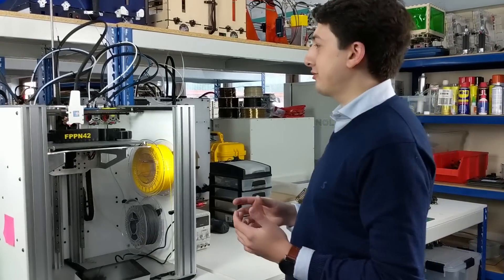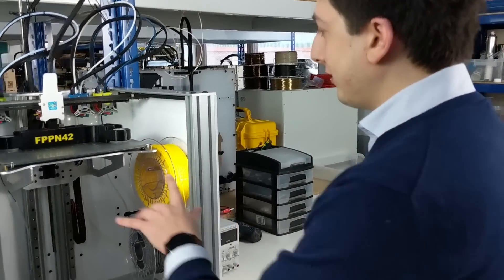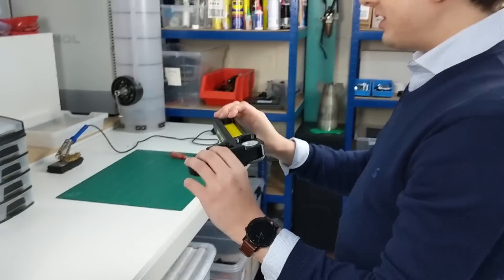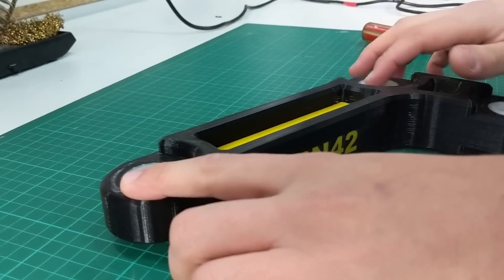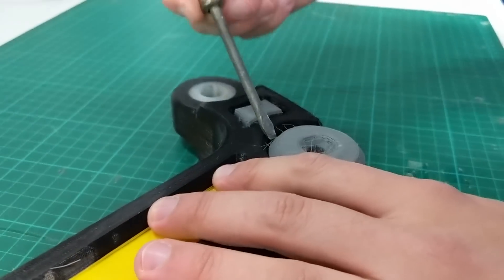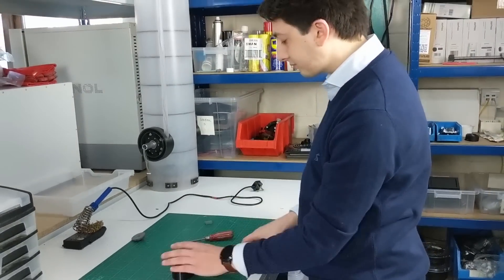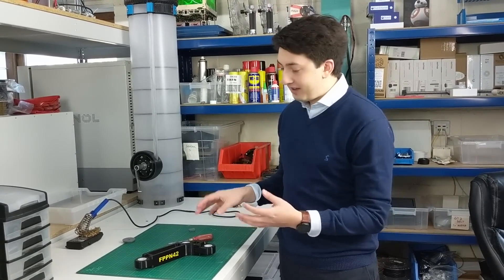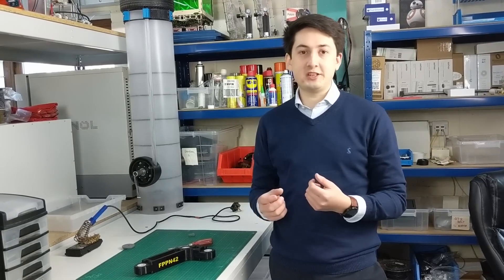Tool-Changing 3D Printer Teaser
Sanjay shows off a multi-material 3D print, printed with four different toolheads in three different materials.